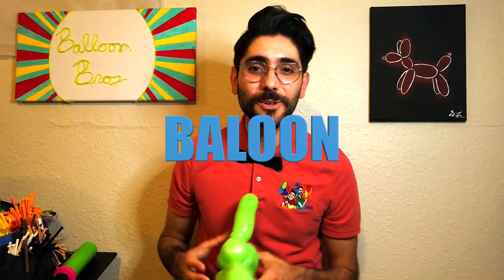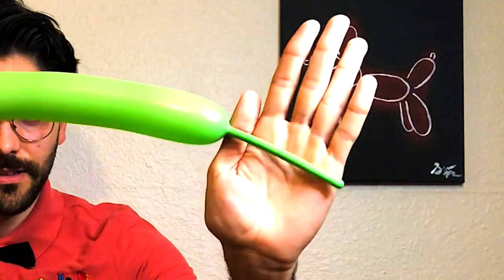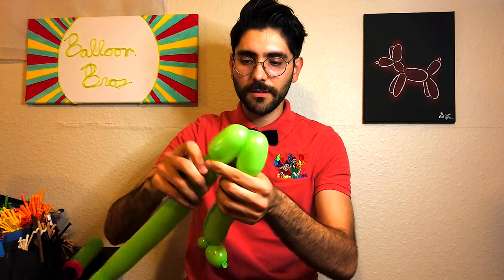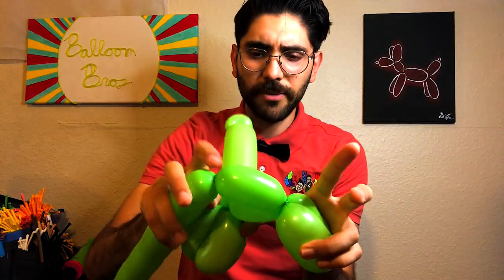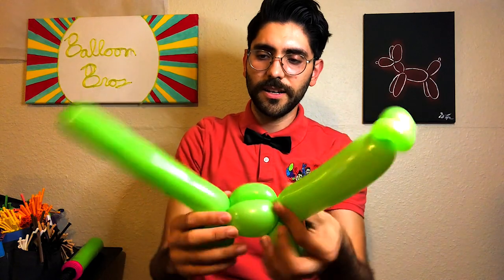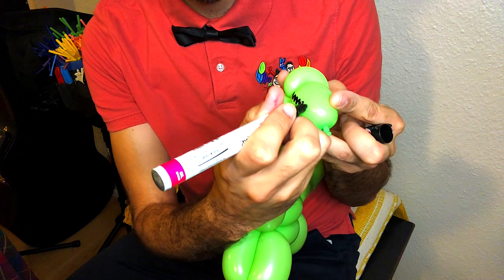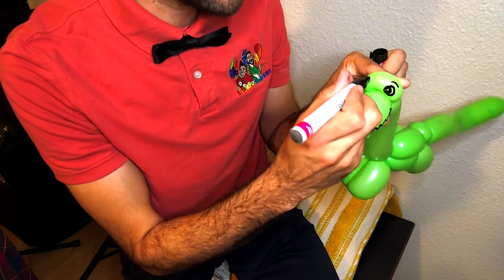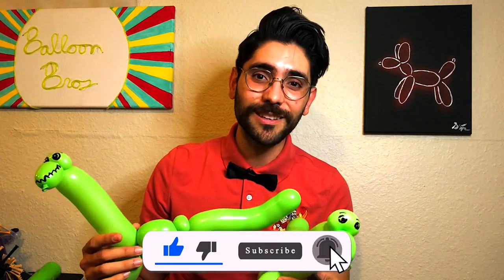ONE Balloon DINOSAUR - Brachiosaurus for Line-Work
In this tutorial, I show you how you can make a balloon dinosaur using only one twisting balloon. This is the first one of a series of balloon designs I will be teaching to level up your line-work skills.

Draw Eyes On Balloons Like A PRO!

Time Stamps:

0:28 Material
0:44 Twisting Tutorial
3:38 Drawing Face
4:58 Final Tips

Material Used:

Chisel Tip Markers
Qualatex Balloon